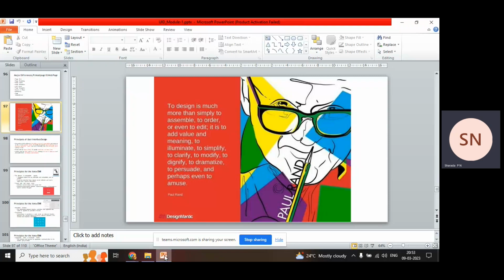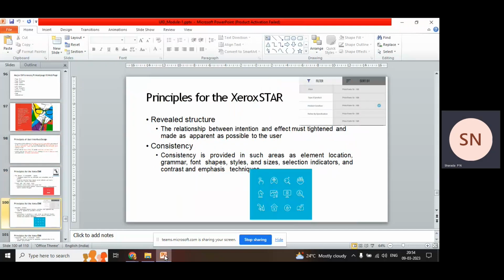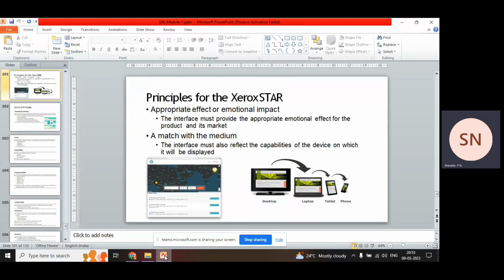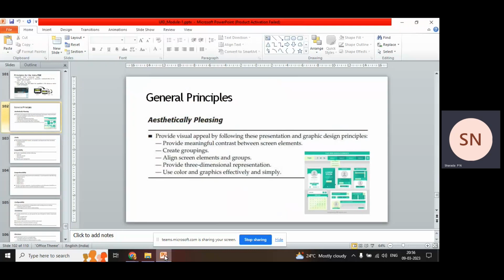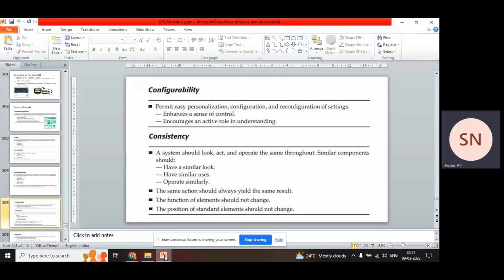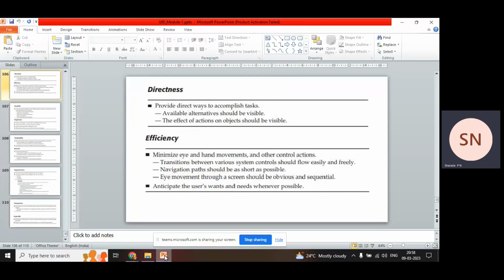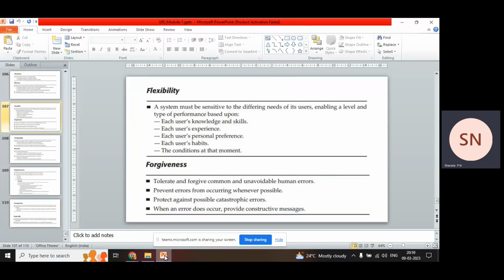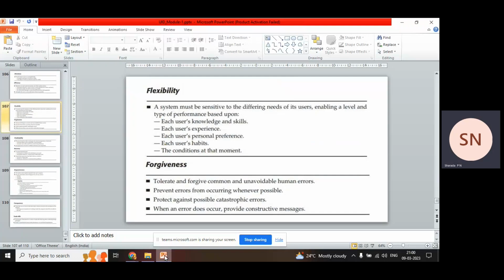UID Module 1 20230309 205213 Meeting Recording